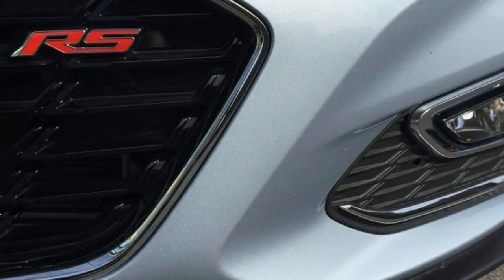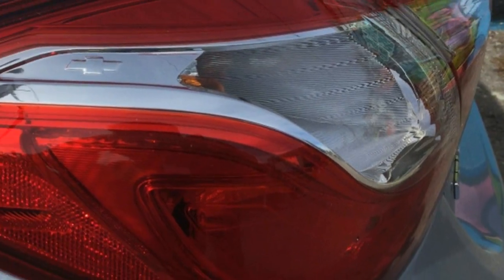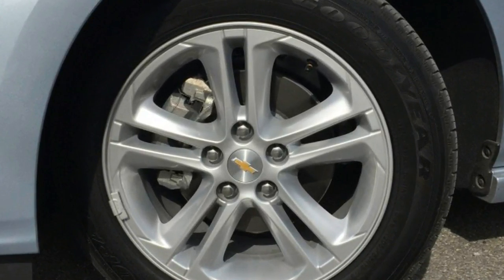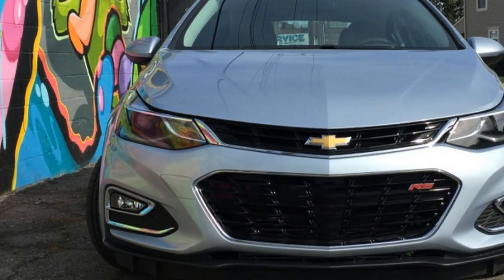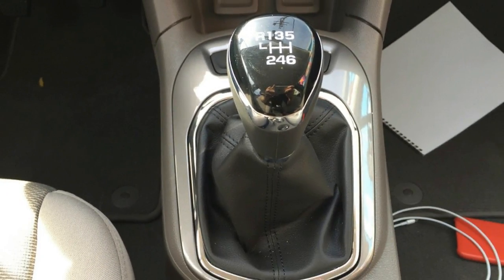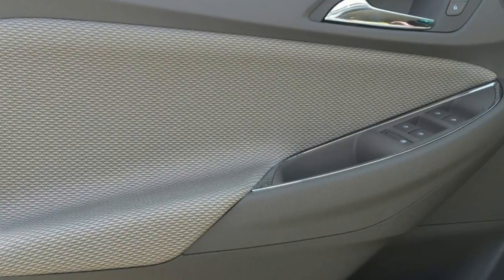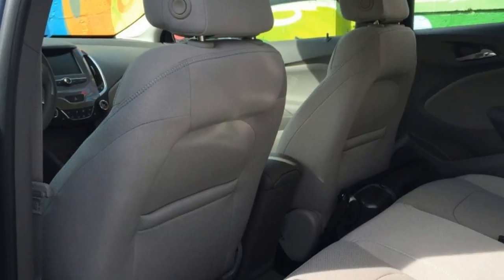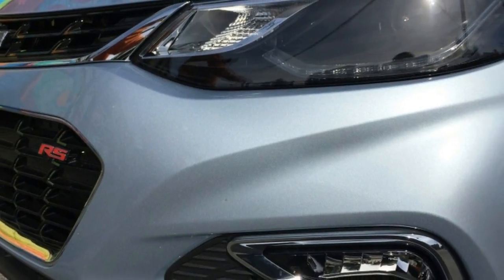Wow, 2017 Chevrolet Cruze Hatchback First Drive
The Chevrolet Cruze hatchback has finally come to America. While the first-generation Cruze offered both hatchback and wagon variants, they only went to those lucky ducks overseas. Although American drivers have historically been more interested in sedans, the US car market is changing, with roughly 350,000 hatches being registered each year now. In offering the new Cruze hatchback here, Chevrolet hopes to take a chunk of that market.